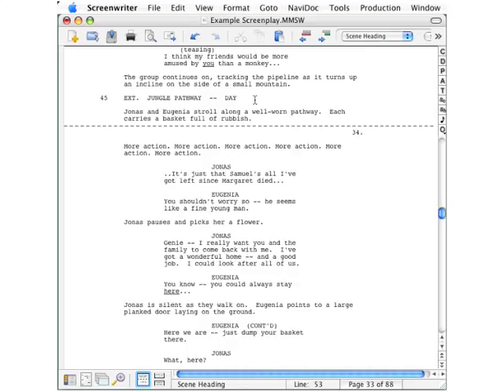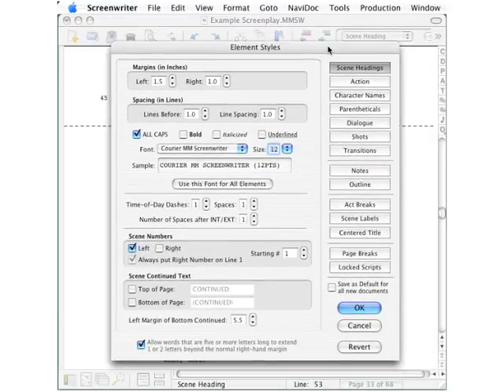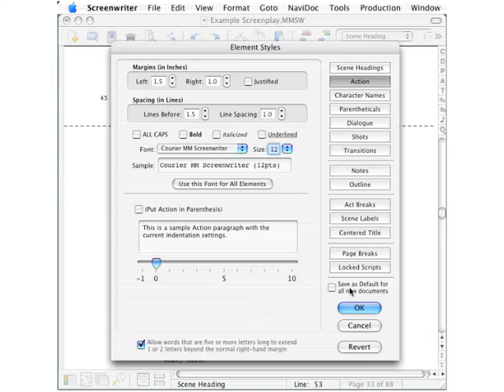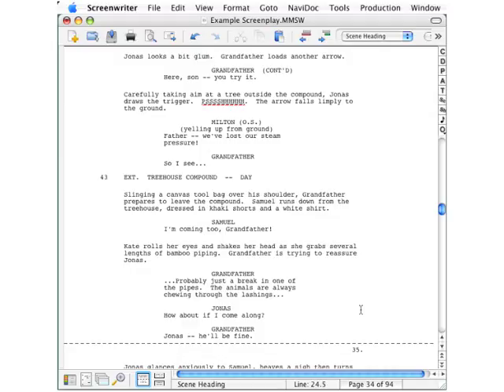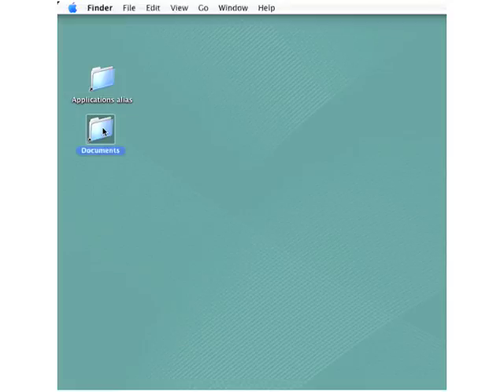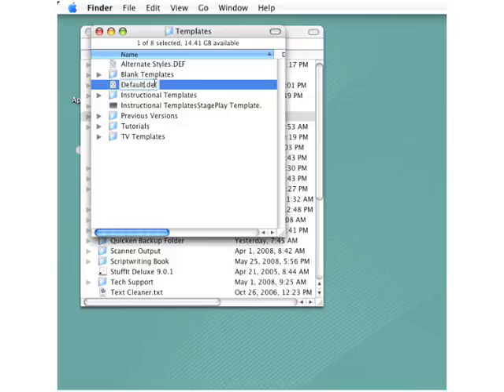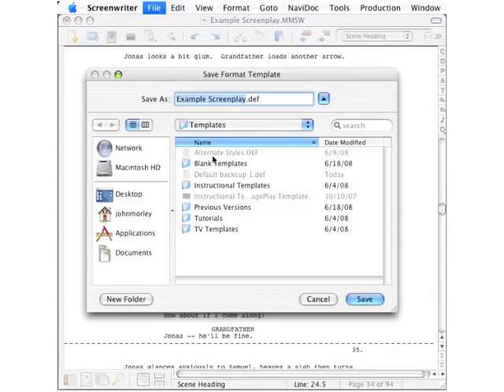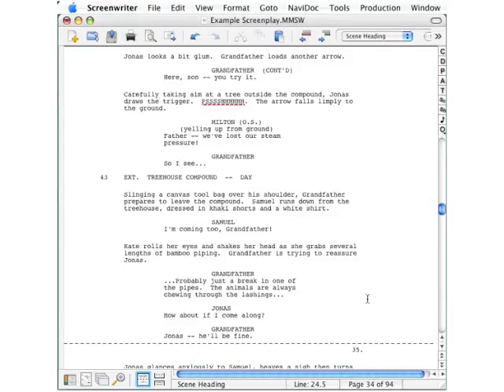Controlling Elements: Revise the Default Template 3/5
In this lesson, you will learn how to revise the default template that you use to write your screenplay in Movie Magic Screenwriter.